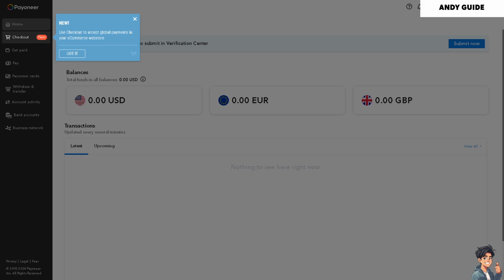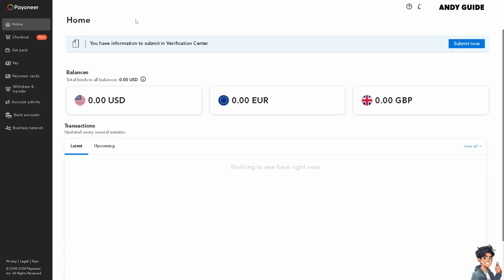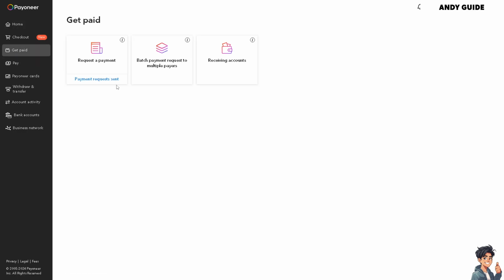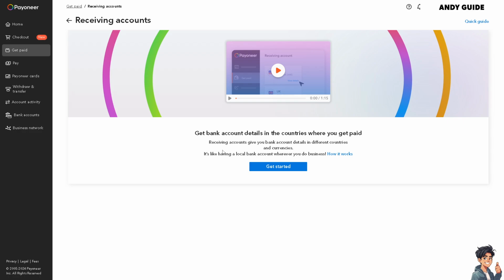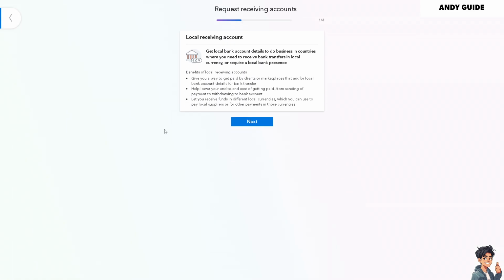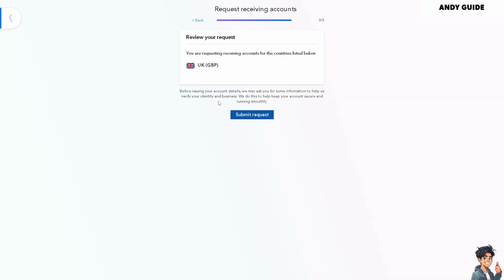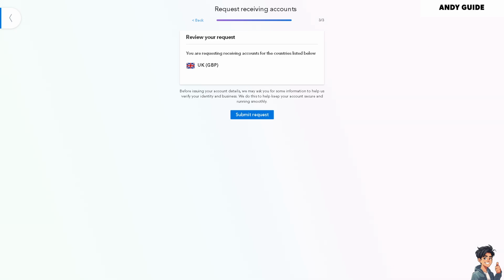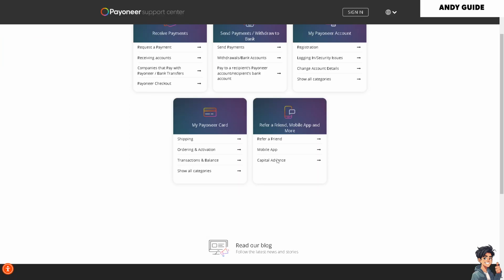How to Get Payoneer IBAN Number (Full 2025 Guide)